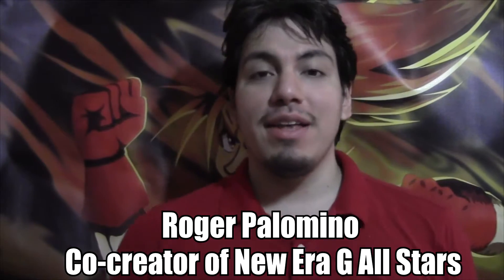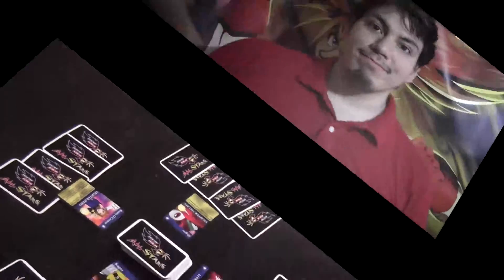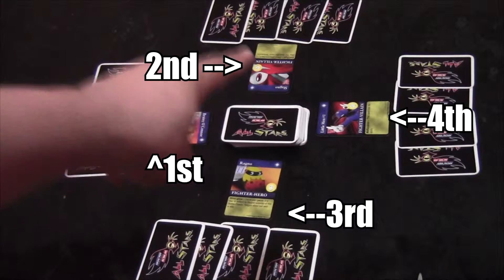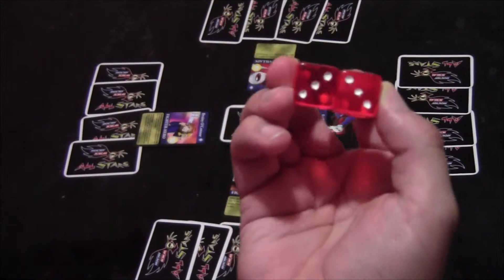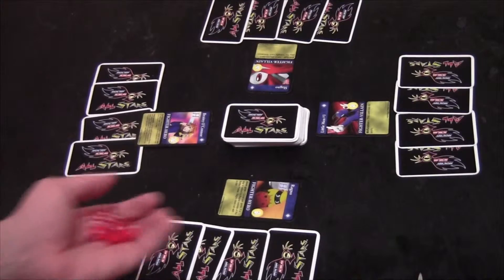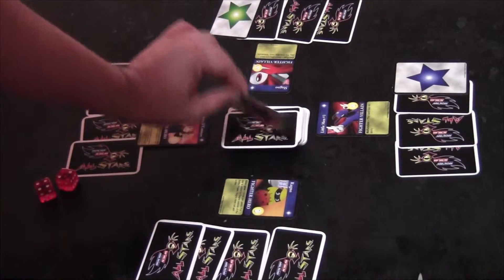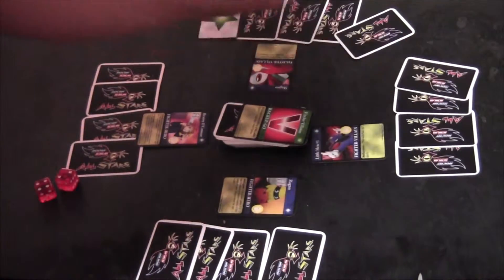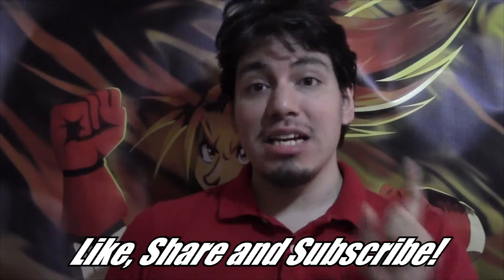New Era G All Stars Tutorial 5